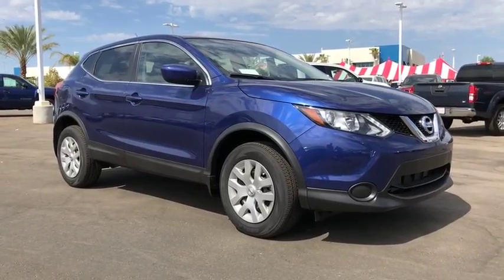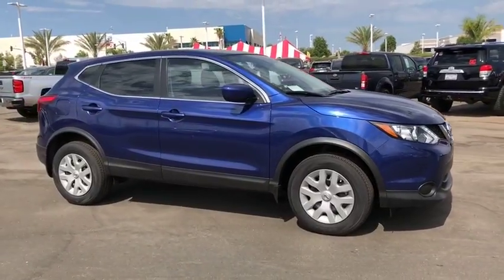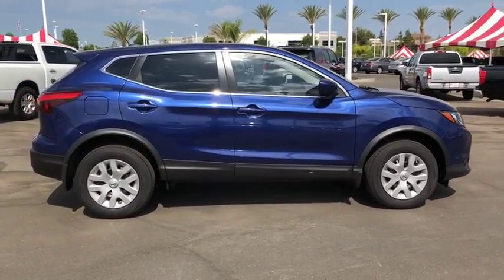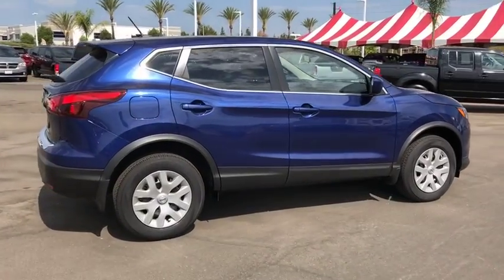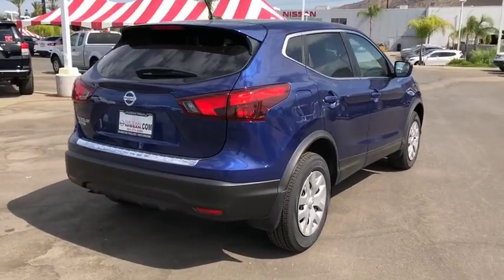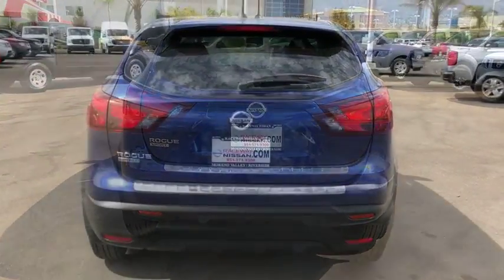2018 Nissan Rogue Sport Moreno Valley, Riverside, Hemet, Perris, Temecula, CA N23651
Caspian Blue N 2018 Nissan Rogue Sport available in Moreno Valley, California at Raceway Nissan. Servicing the Riverside, Hemet, Perris, Temecula, CA area.

Raceway Nissan
6030 Sycamore Canyon Blvd

Caspian Blue 2018 Nissan Rogue Sport S FWD CVT with Xtronic 2.0L 4-CylinderbrbrRecent Arrival! 32/25 Highway/City MPGbrbrbrWe have many different makes and models available including a wide selection of cars, trucks, vans, and SUV's. Raceway Nissan auto group has access to thousands of new and used vehicles which means we can find the right vehicle FOR YOU. Price includes: $1,000 - Nissan Customer Cash - 2018 Rogue Sport. Exp. 08/31/2018